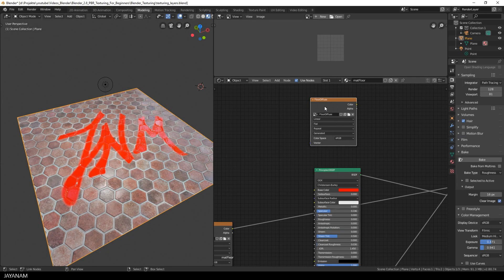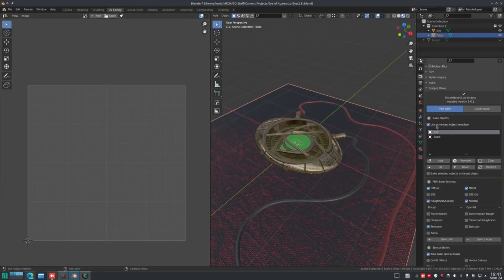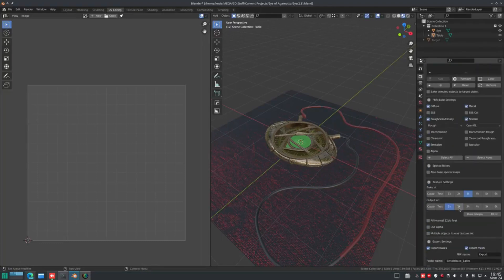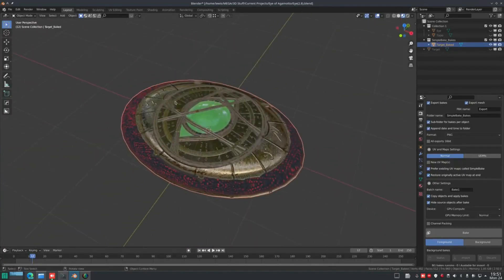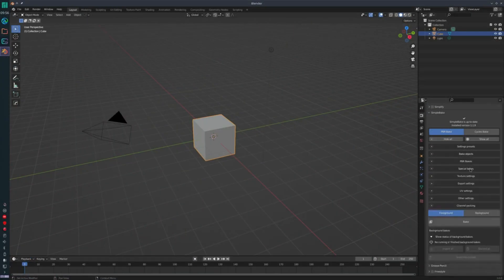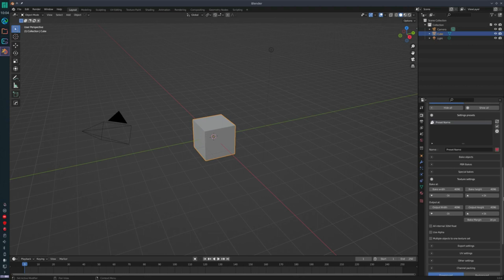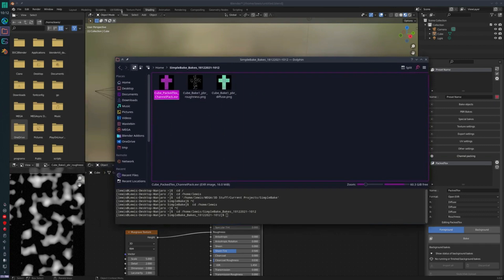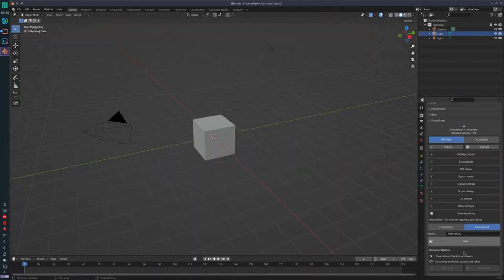Easiest way to bake PBR textures in Blender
The Course Easiest way to bake PBR textures in Blender | in this video, I’m going to share with you some of the best add-ons & updates for blender 3.4

The Addons:
0:00 intro
0:17 simple bake
4:40 Outro

thumbnail credit: yeongyo oh